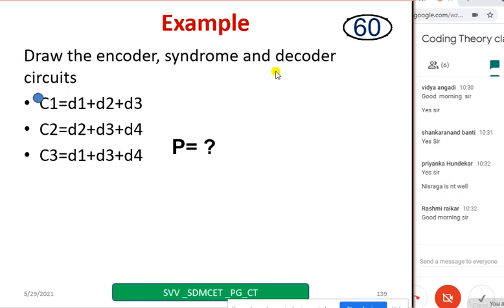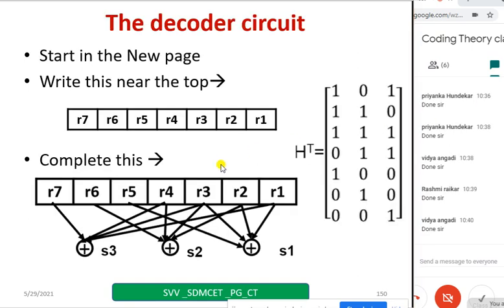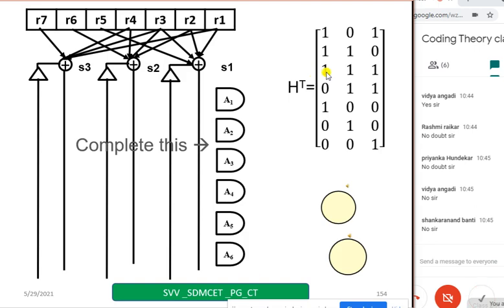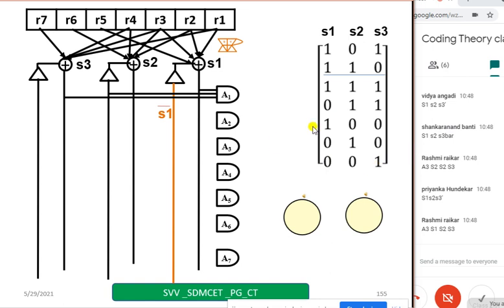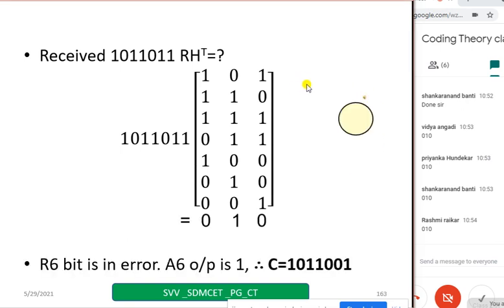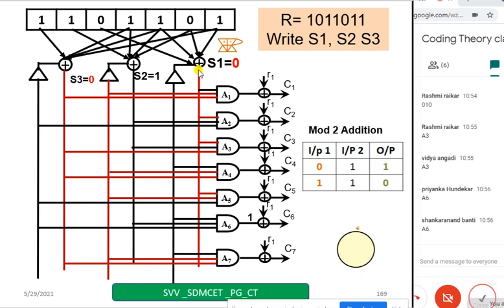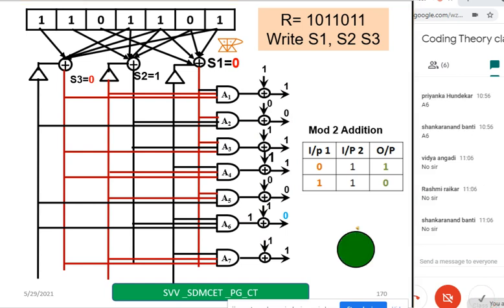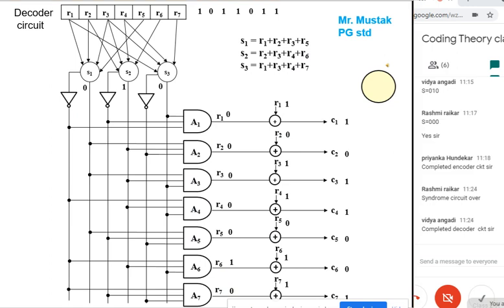Encoder, syndrome and decoder circuit for linear block codes.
In this Video Draw the encoder, syndrome and decoder circuits C1=d1+d2+d3;   C2=d2+d3+d4;  C3=d1+d3+d4.  Example 2: For (7,4) code S0=r0+r4+r5+r6 S1=r1+r3+r4+r5    S2=r2+r4+r5+r6    Find G, H, C for all, Encoder circuit, decoder circuit  and R=0001011-find syndrome. have been discussed